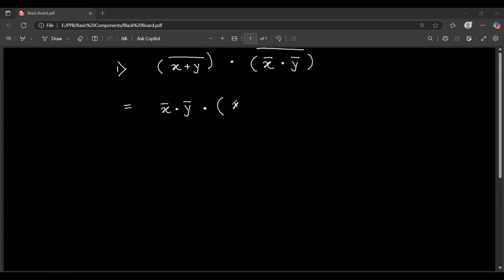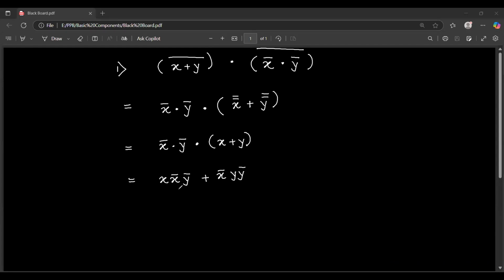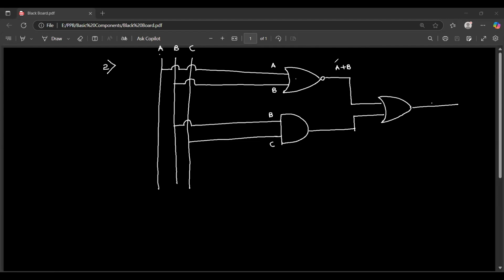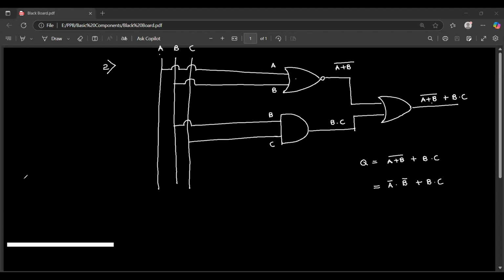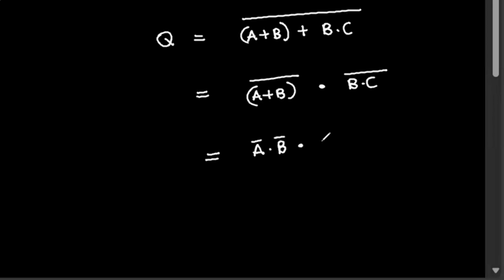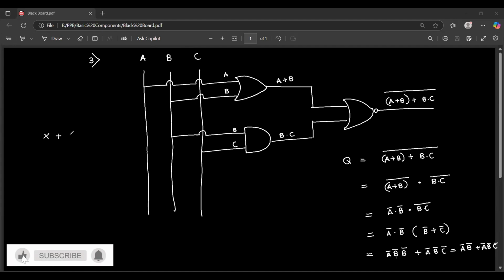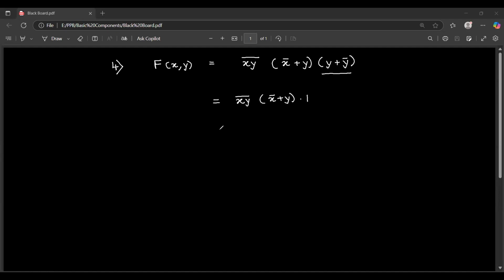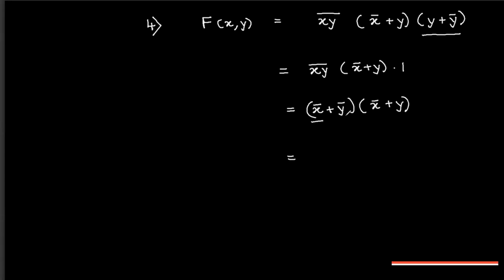Practice Questions II: Boolean Algebra Simplification | Logic Gates Series | 11th Video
Welcome to the eleventh video in our Logic Gates Series ! 🌟

In this video, we’ll continue practicing Boolean algebra simplification and dive into simplifying logic gates and circuits. Solving these problems will help you reinforce your understanding of Boolean laws like De Morgan’s Law, Redundancy Law, and Distributive Law. We’ll tackle four challenging questions step by step, breaking down each problem and explaining the logic behind every step. By the end of this video, you’ll feel more confident in simplifying both Boolean expressions and real-world circuits. 💡

What You Will Learn:

Question 1:
Simplify (x+y)' . (x'.y')'.
Laws Used: De Morgan’s Law, Double Negation, and Complementarity.
Question 2:
Simplification of gates using Boolean algebra.
How to simplify a combination of logic gates into a single expression.
Question 3:
Simplification of a circuit.
Breaking down a circuit into its Boolean expression and simplifying it step by step.
Redundancy Recap:
A quick refresher on the Redundancy Law and its applications.
Question 4:
Simplify (x.y)' . (x'+y).(y+y').
Laws Used: Distributive Law, Complementarity, and Simplification Techniques.
Distributive Law Recap:
A quick review of the Distributive Law and how it helps simplify expressions.

Timestamps:
0:00 Channel Intro
0:16 Question 1: (x+y)' . (x'.y')'
1:45 Question 2: Simplification of Gates
3:23 Question 3: Simplification of Circuits
4:58 Redundancy Recap: Key Concepts and Applications
6:04 Question 4: (x.y)' . (x'+y).(y+y')
6:40 Distributive Law Recap: Importance in Boolean Simplification
7:44 Channel Outro

Practicing Boolean algebra simplification and circuit simplification is essential for mastering digital systems. These problems help you apply theoretical concepts to practical scenarios, making it easier to design and analyze circuits. Whether you’re preparing for exams, working on projects, or just expanding your knowledge, this video will help you build confidence in solving complex problems. 🚀